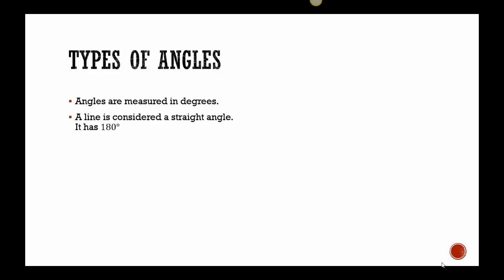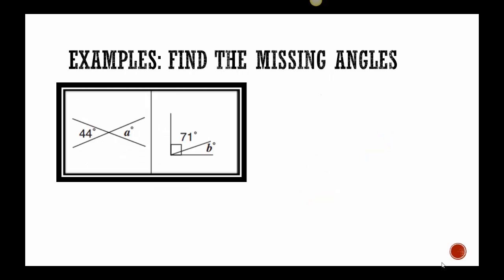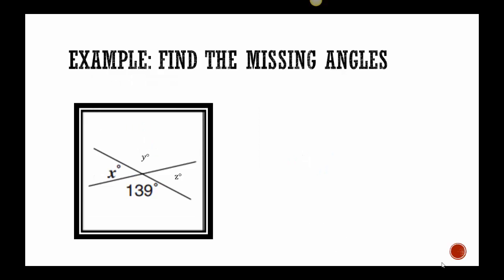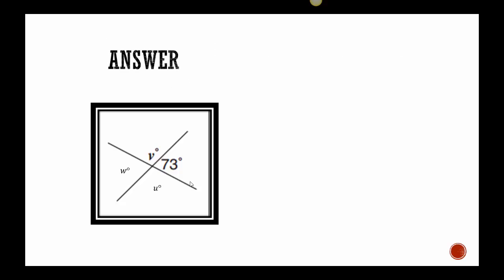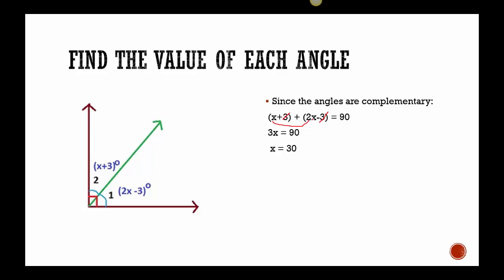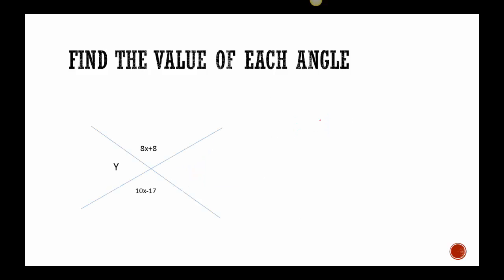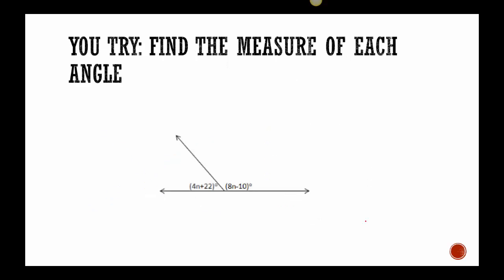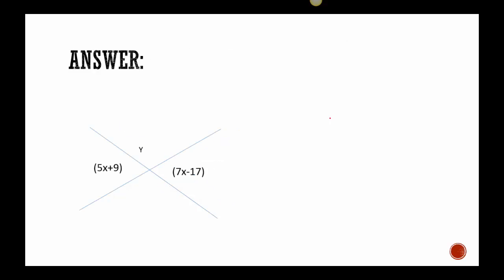Angles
This video introduces straight, right, complementary, supplementary and vertical angles. Examples of finding the missing angle for each type of angle is given with plenty of practice to understand the concept.